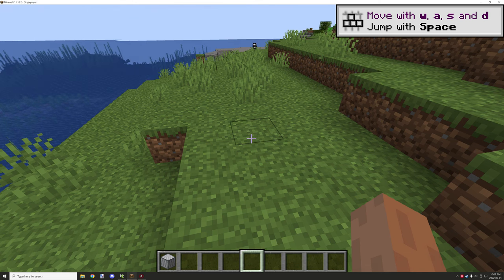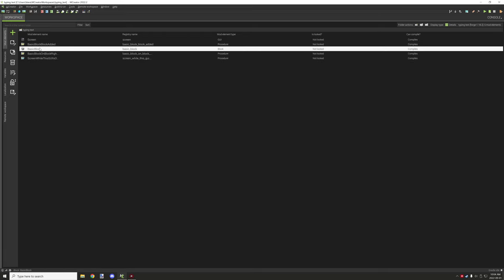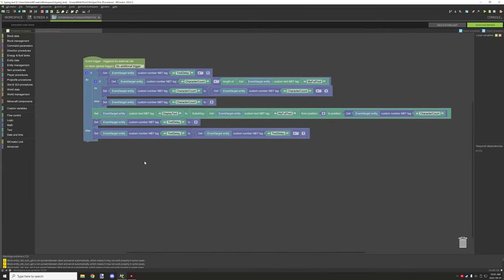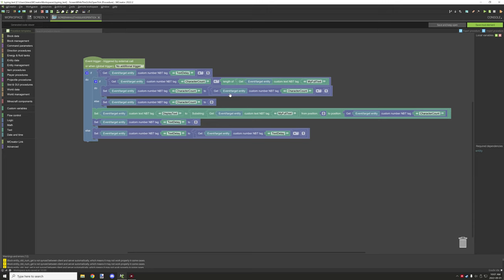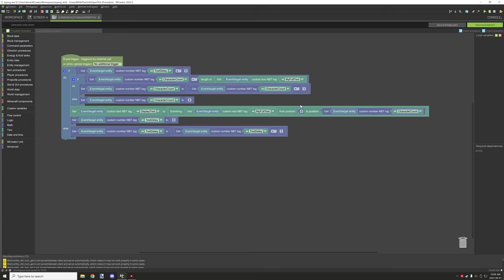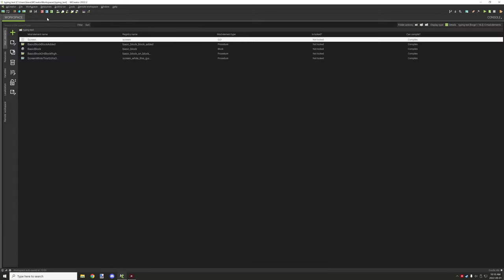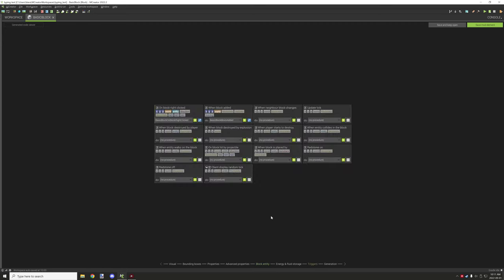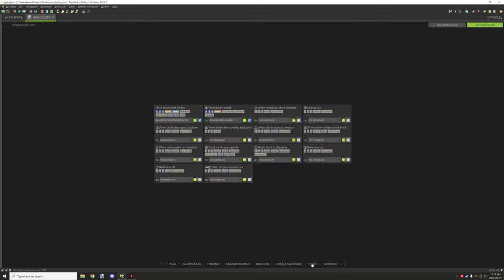MCREATOR: How to make typing text in GUIs | 2022.2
Today I will cover how to make text that types in GUI screens. This is a easy system I developed for one of my mods and you guys wanted for a tutorial so here it is, sorry for the long wait.

► PROJECT FILES
For procedures, workspaces, and assets you can find them on GitHub

► CHAPTERS
0:00 - Intro
0:10 - In-game example
1:23 - Workspace
1:42 - GUI
2:42 - GUI Open Tick Procedure
6:43 - Default Text Procedure
7:09 - Right-Click Procedure
7:42 - Block Inventory
8:12 - Block Triggers
9:30 - Watch Next

► OFFICIAL LINKS
Official NorthWestTrees Gaming website!

MCToolkit Discord Server
Ask Questions, Have Discussions, Share Ideas and Assets, Collaborate on Minecraft and MCreator-related projects, and more.